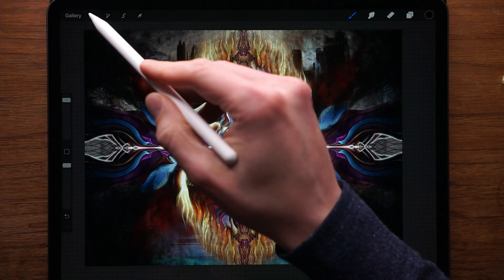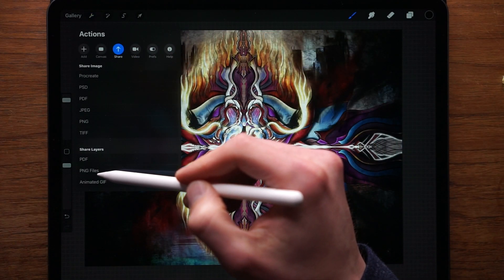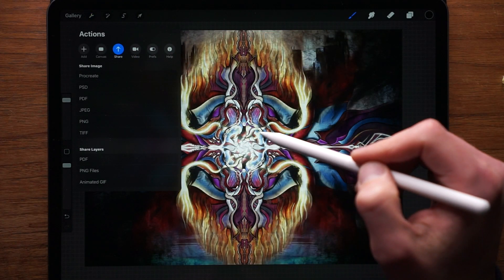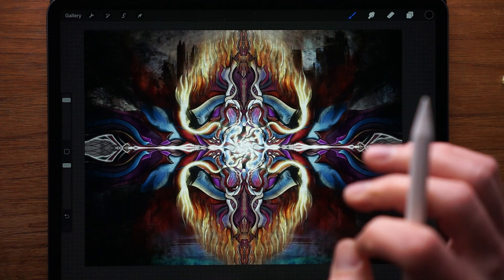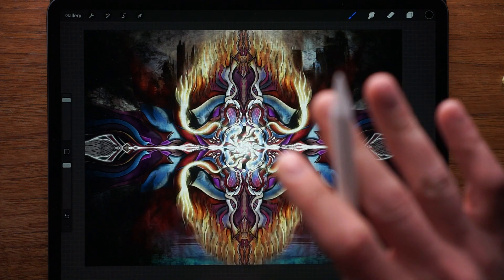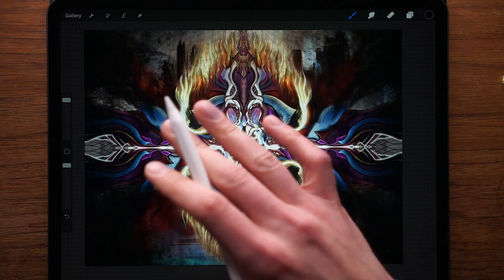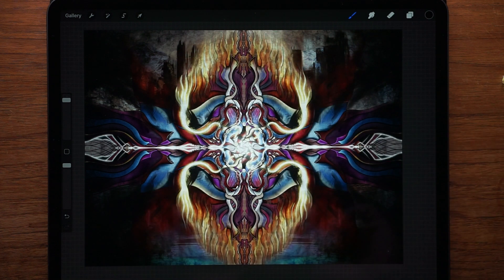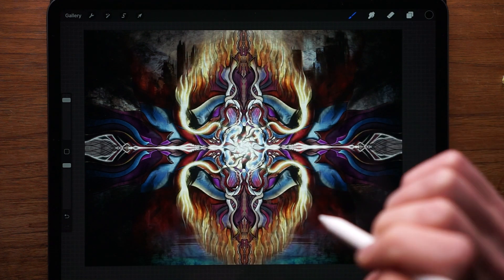Procreate 4.3: Bulk Layer Export Tutorial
Discover the game-changing bulk layer export feature in Procreate 4.3! This quick tutorial shows you how to save massive amounts of time by exporting multiple layers simultaneously.

In this short clip from my comprehensive Procreate 4.3 overview, I demonstrate exactly how to use bulk layer exporting to streamline your workflow. Watch as I break down the simple steps to export multiple layers with just a few taps, perfect for animation frames, design variations, or creating asset libraries.